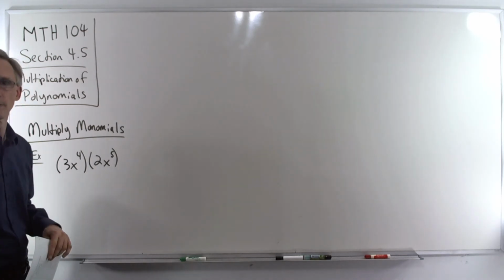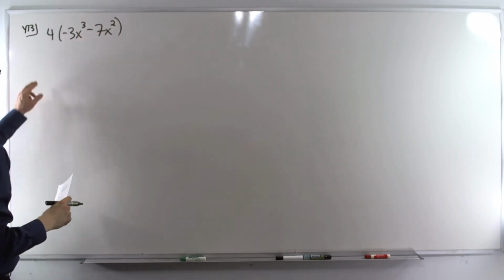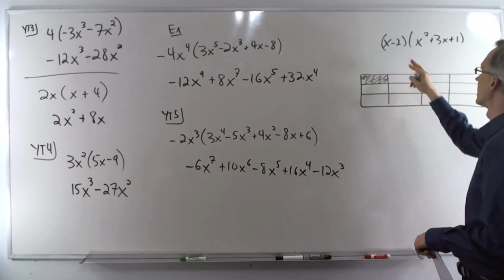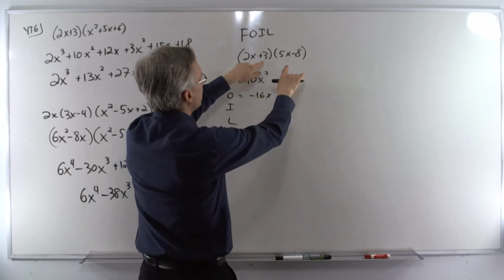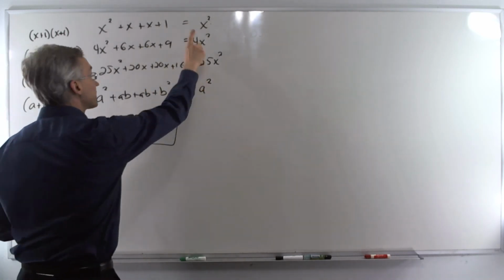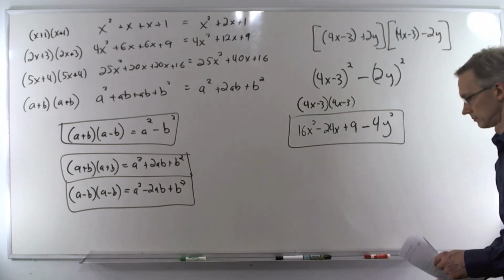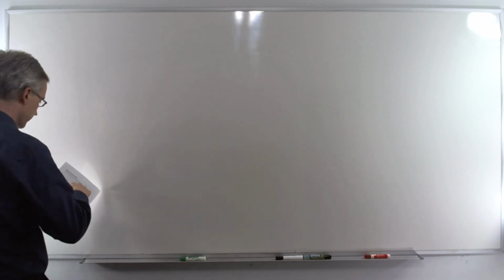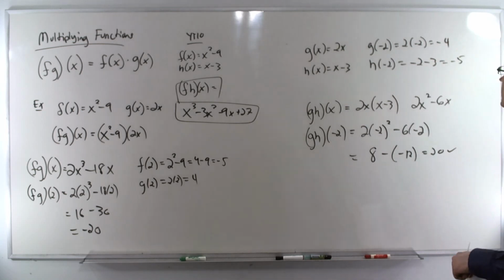MTH 104 S45